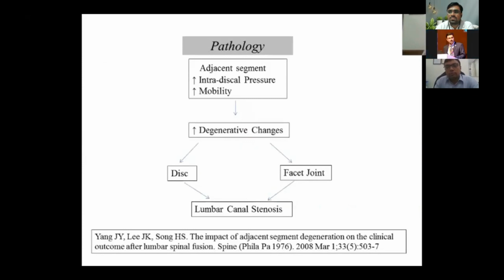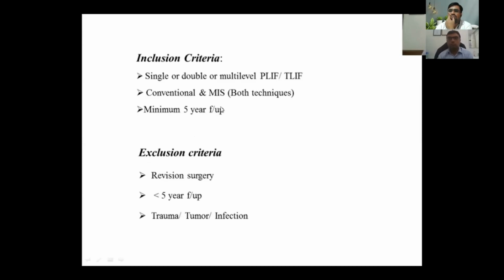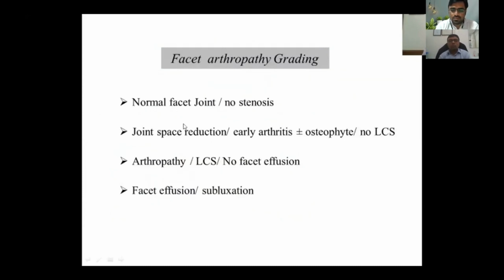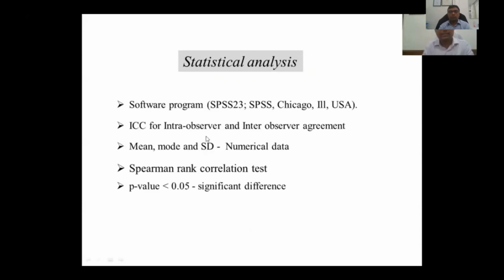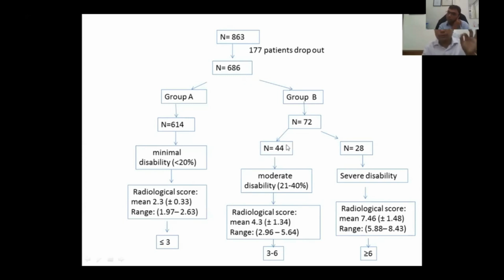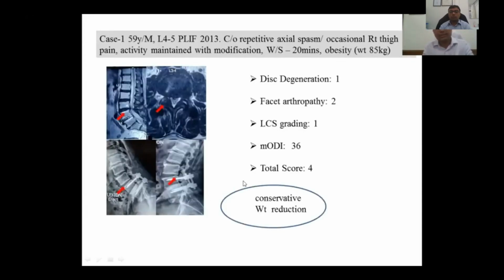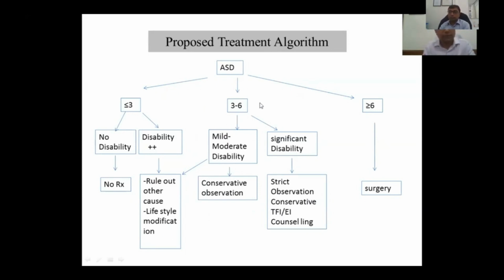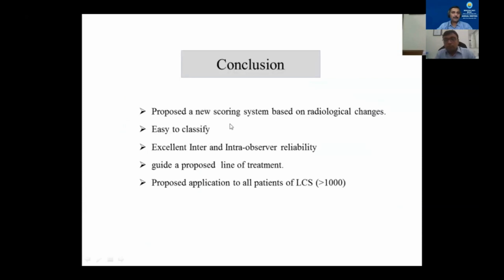Dr Bharat Patel - A new clinico-radiological grading system of adjacentsegment degeneration af ter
Dr Bharat Patel - "A new clinico-radiological grading system of adjacent
segment degeneration af ter posterior lumbar fusion."

President : Dr S K Srivastava
Secretary : Dr Satyen Mehta
Treasurer : Dr Amit Sharma"